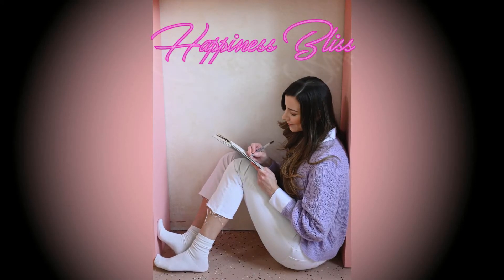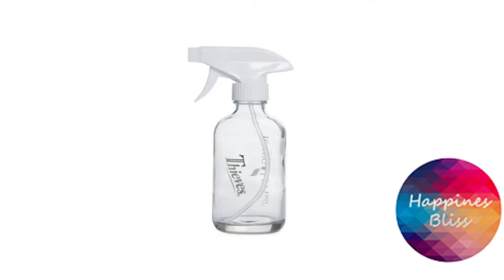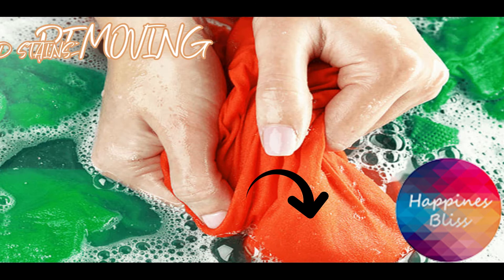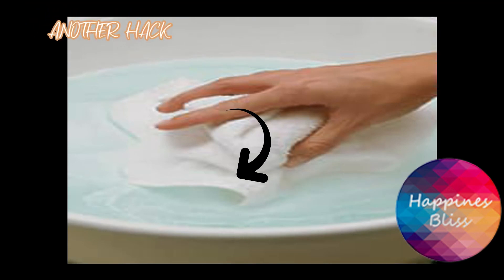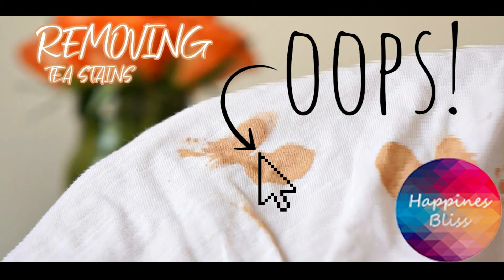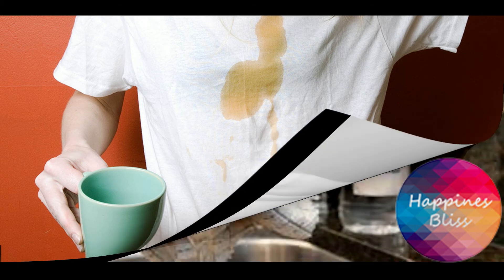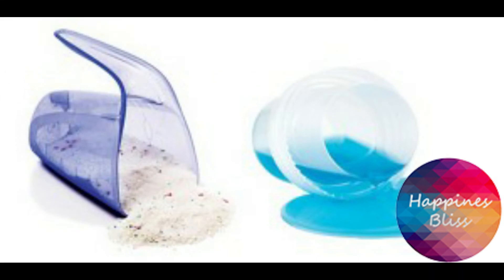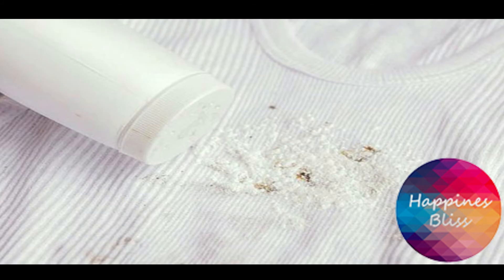7 STAIN REMOVING HACKS